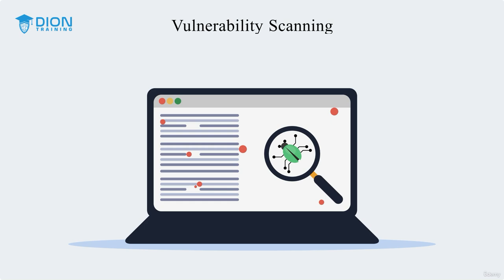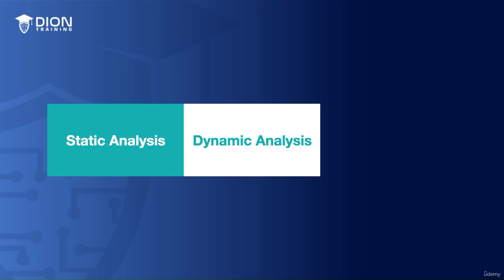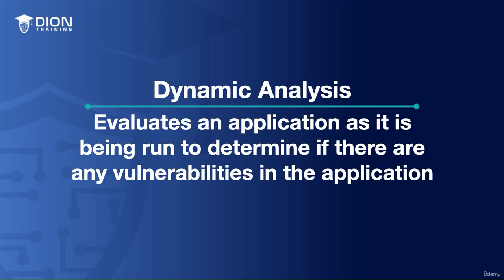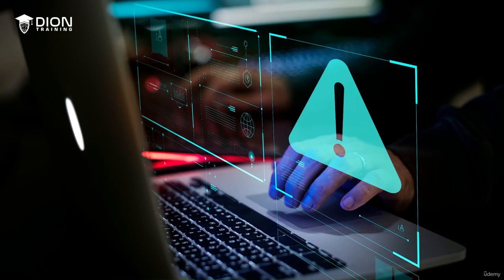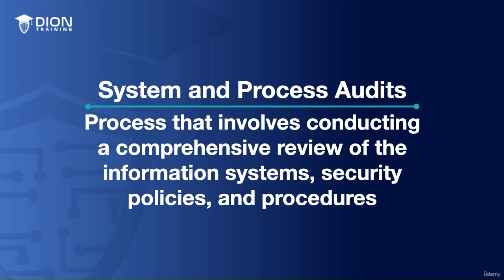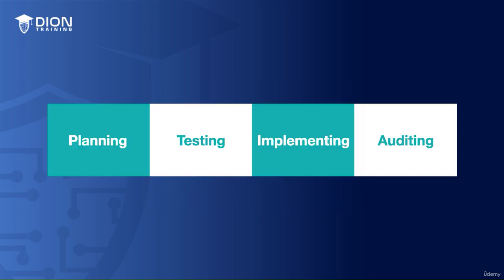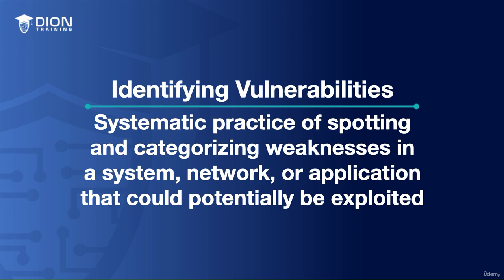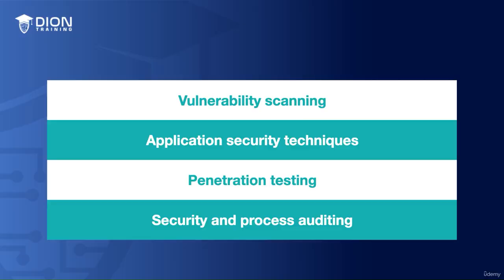206. CompTIA Security+ SY0-701: "How to Identify Vulnerabilities 🔍 | Threat Detection Tips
🔒 Learn how to identify vulnerabilities like a cybersecurity pro! This video is part of the CompTIA Security+ (SY0-701) certification course, where we break down threat detection, vulnerability scanning, and risk assessment techniques.

🔍 In this lesson, you’ll discover:
✅ Common types of cybersecurity vulnerabilities
✅ Tools & techniques for vulnerability scanning
✅ Best practices for risk mitigation
✅ Real-world examples of security flaws

📚 Enhance your cybersecurity skills and prepare for the CompTIA Security+ exam!